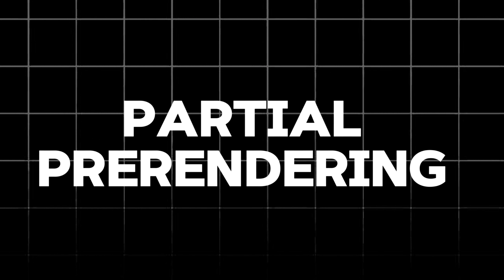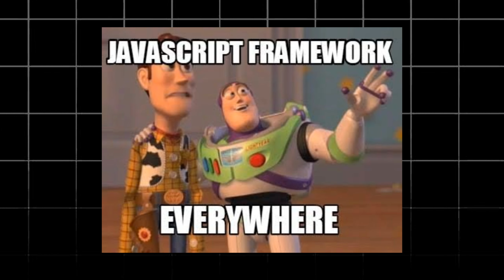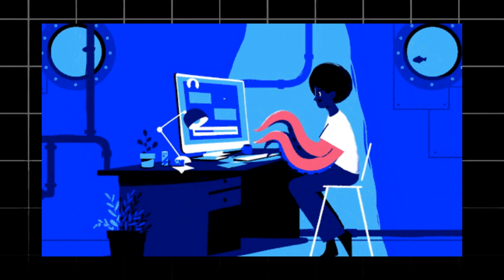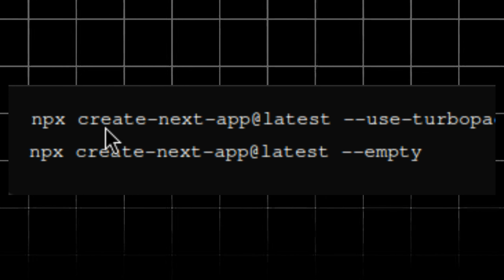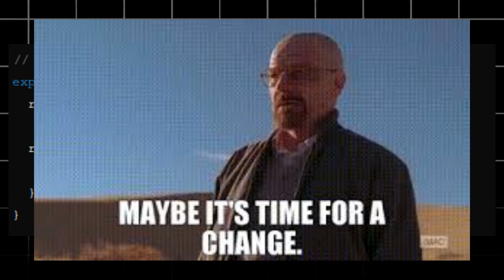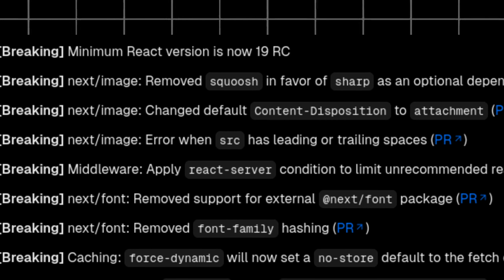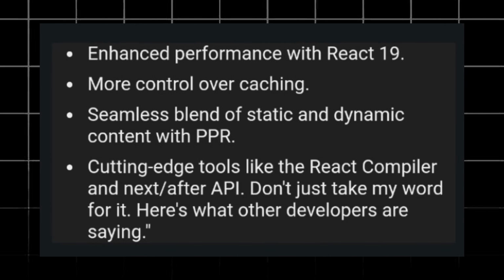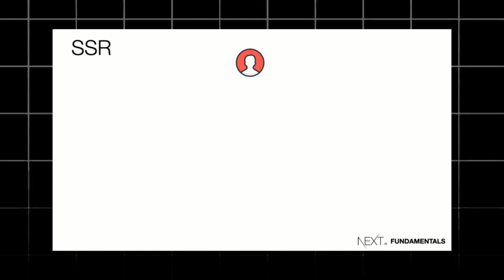What is NEW NEXT JS 15?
This video gives a quick exploration of the NEXT JS 15 update.